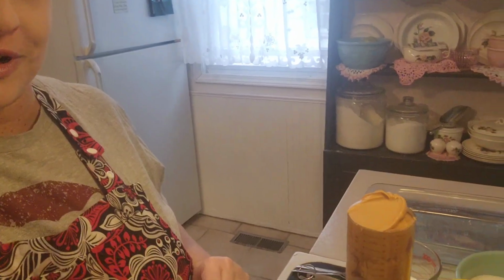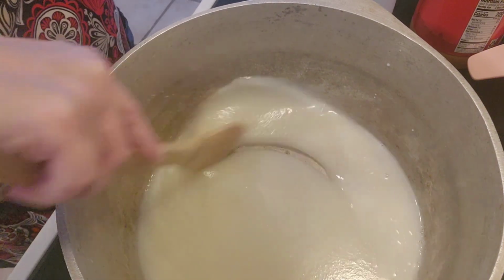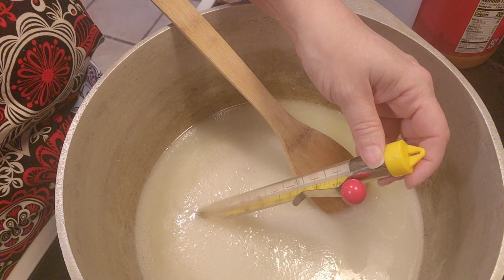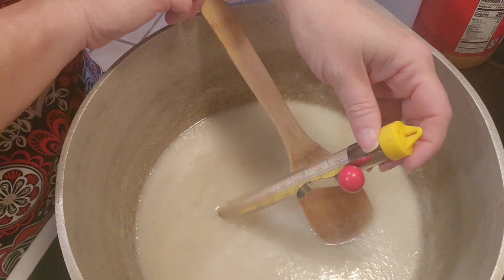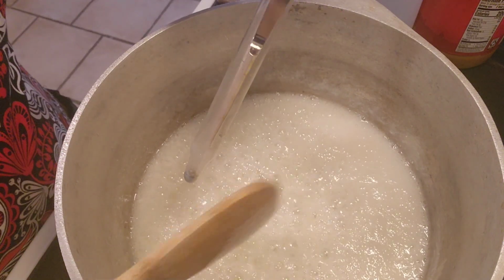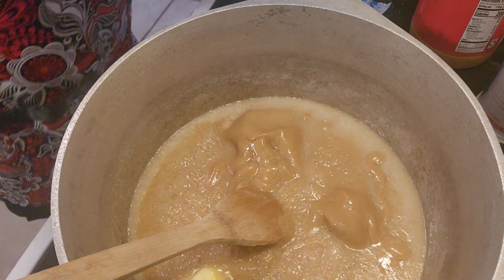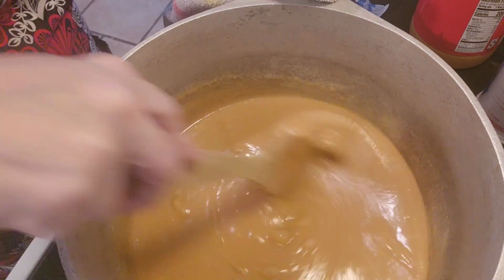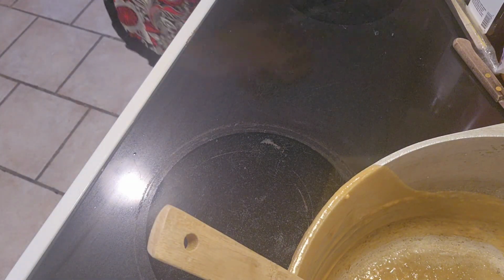How to Make Peanut Butter Fudge (12/23/23)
In this video I will show you how to make homemade peanut butter fudge. Ingredients: 4 cups sugar, 1 cup milk, 2 teaspoons vanilla, 2 cups creamy peanut butter, 1 tablespoon butter.